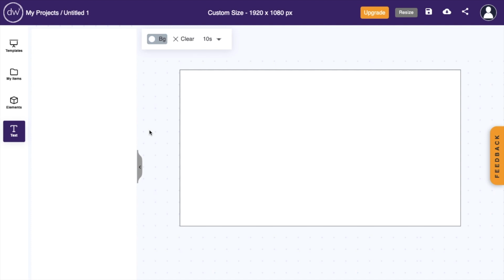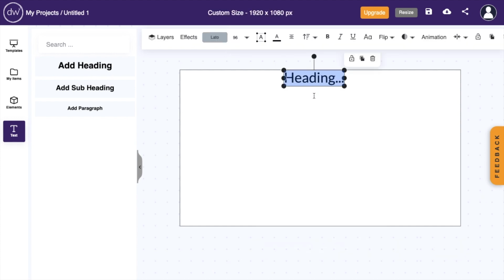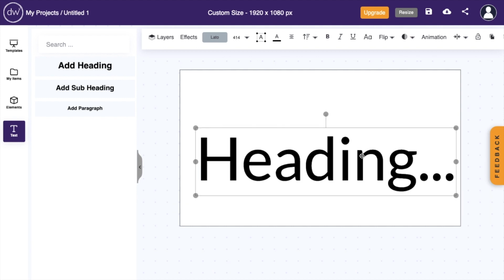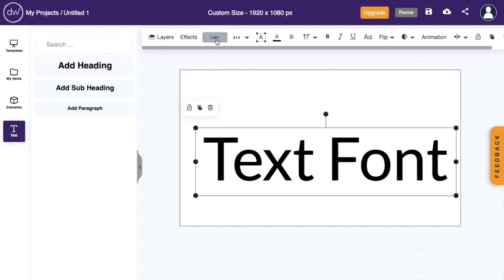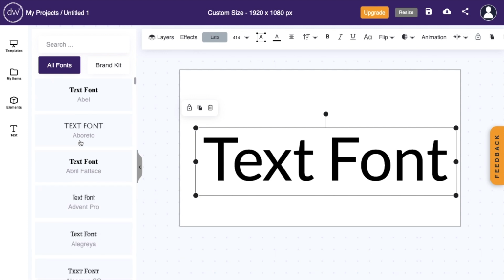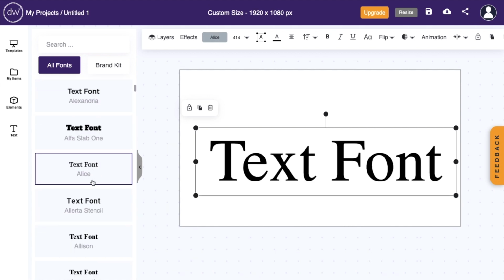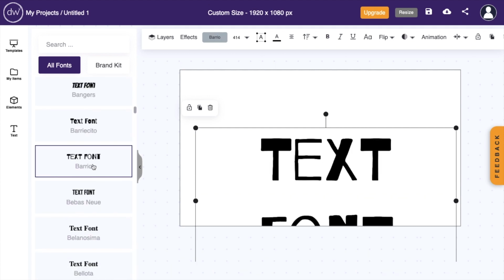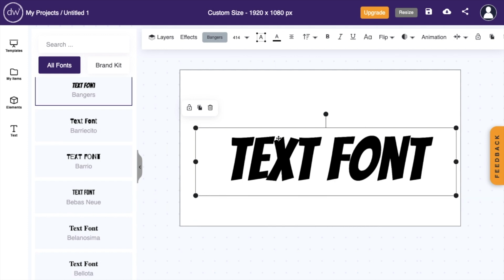How To Edit Text Font In Design Wizard | Step By Step Guide - Design Wizard Tutorial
Elevate your design game with Design Wizard's font editing tutorial! Dive into the world of typography and learn how to craft captivating visuals by customizing text fonts effortlessly. Whether you're a graphic designer, marketer, or content creator, this step-by-step guide empowers you to choose from a diverse font library, adjust font size, style, and spacing, and create visually stunning designs that leave a lasting impression. With Design Wizard's intuitive interface and this tutorial's expert tips, you'll master the art of text font editing, making your marketing materials, social media graphics, and promotional content stand out from the crowd.